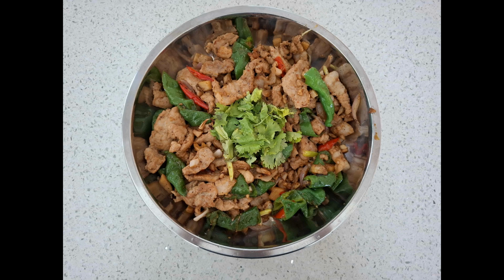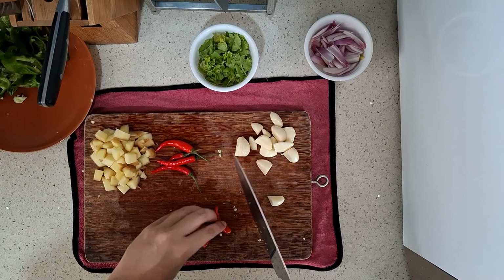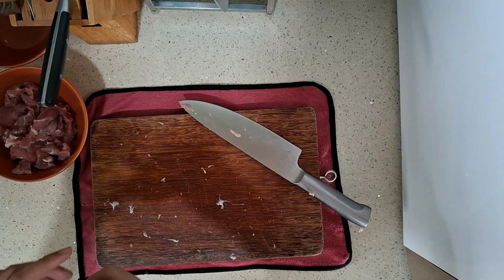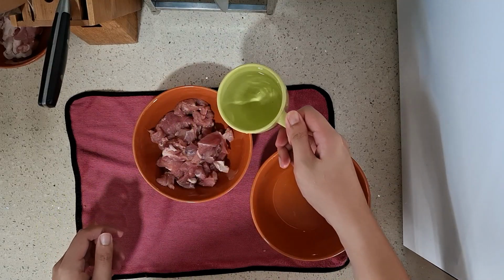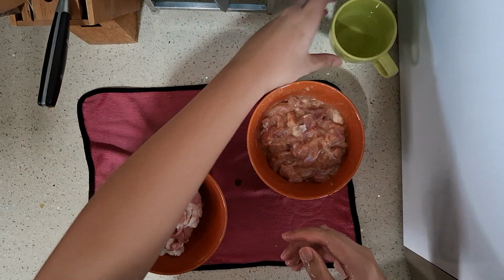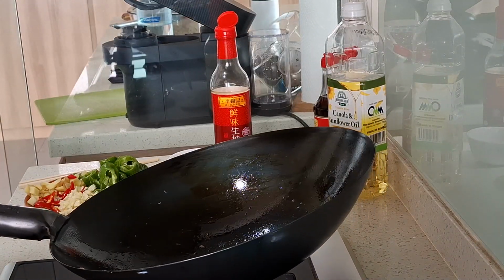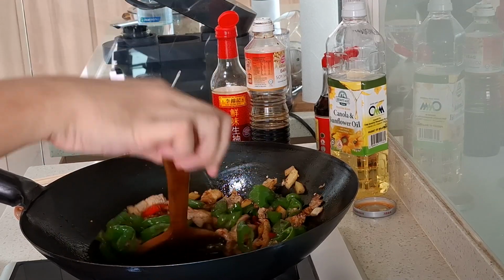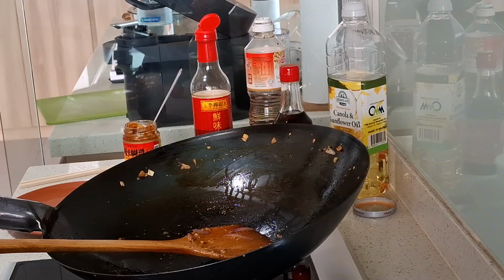Stir-fried pork with green peppers (青椒小炒肉)